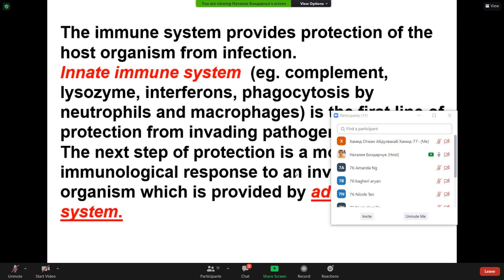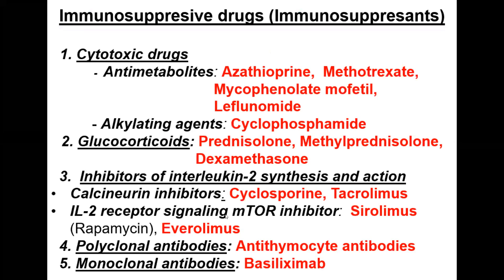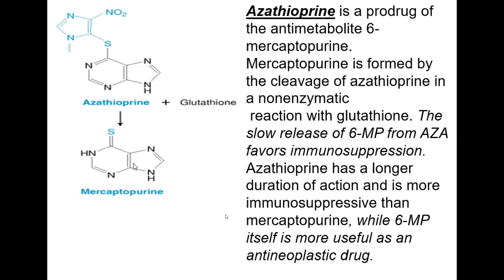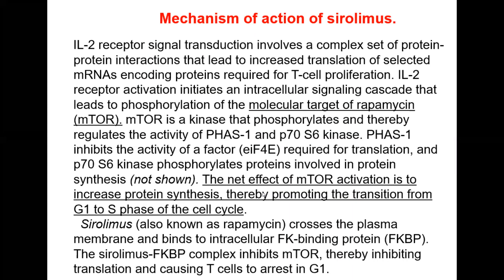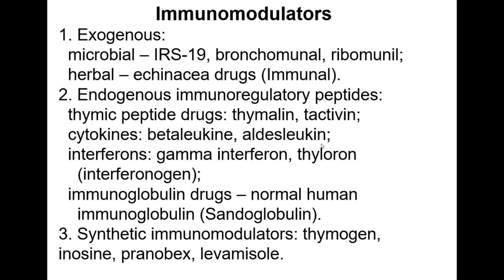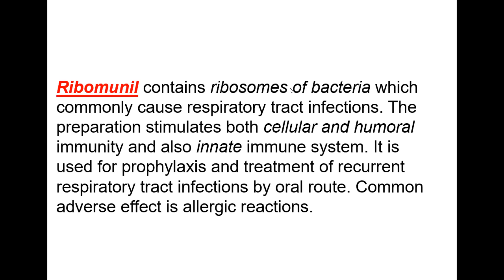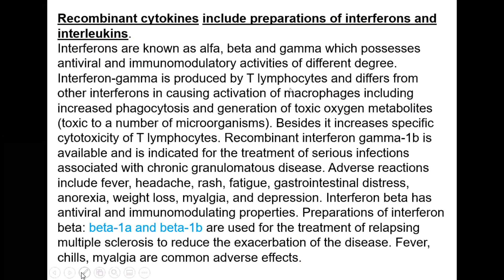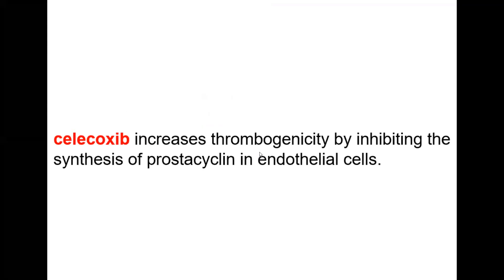Drugs acting on immune system-Pharmacology